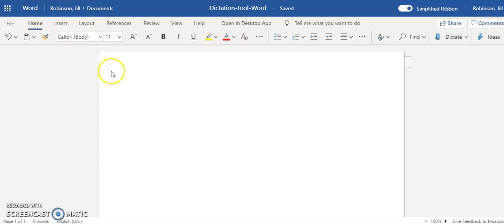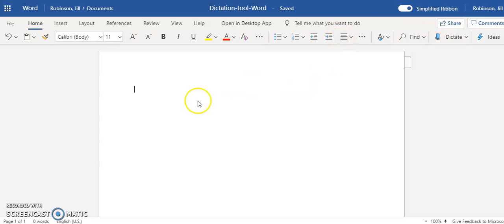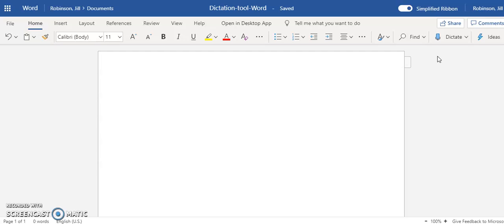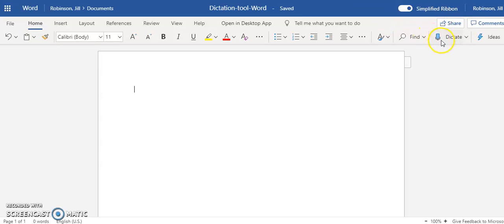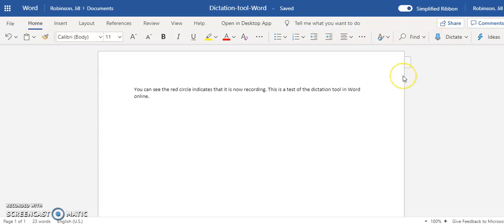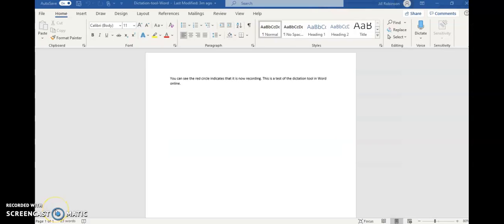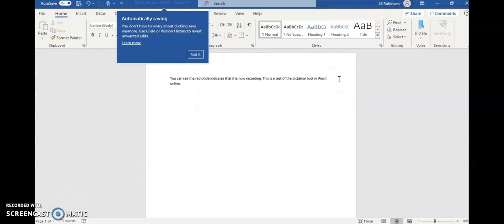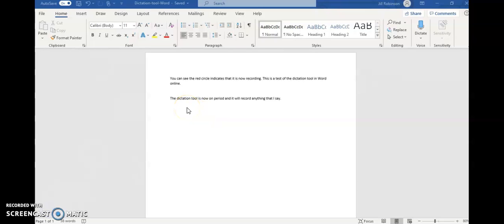Microsoft Word - Using the Dictation Tool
Learn how to use the dictation tool in Word Online and the desktop application (Word 2016.)